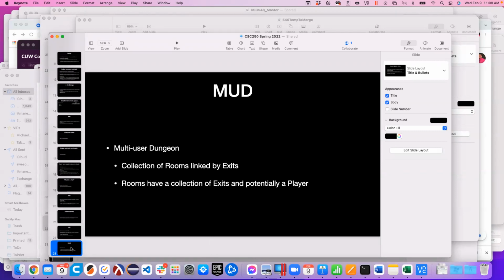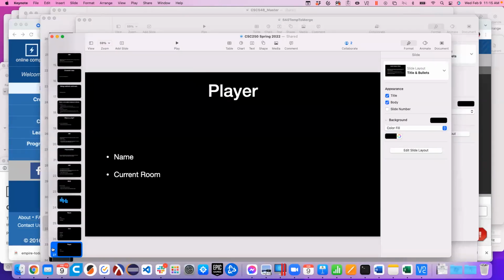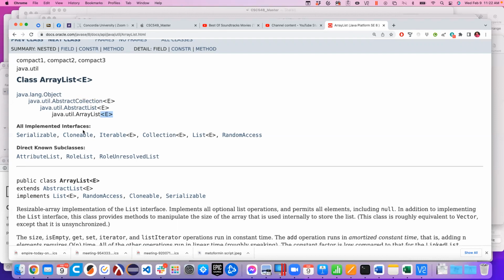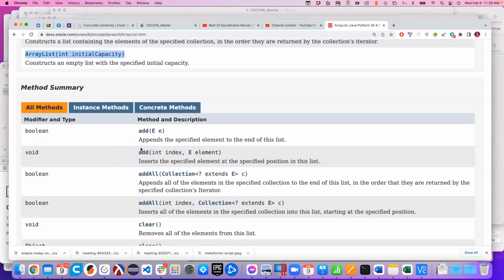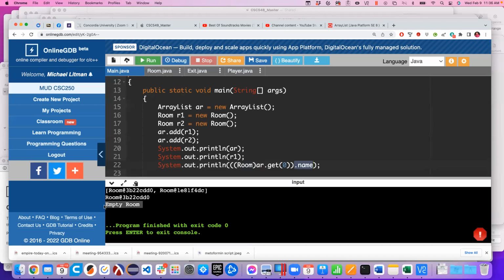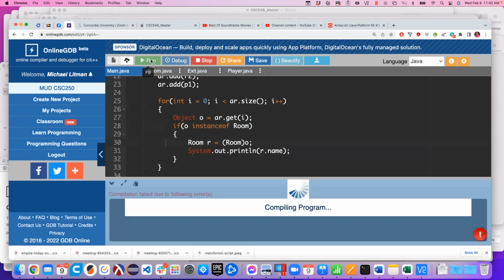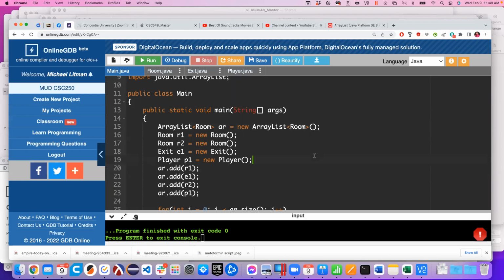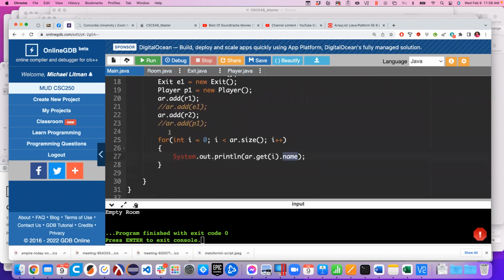CSC250 2/9/22 Java ArrayList, instanceof, etc...